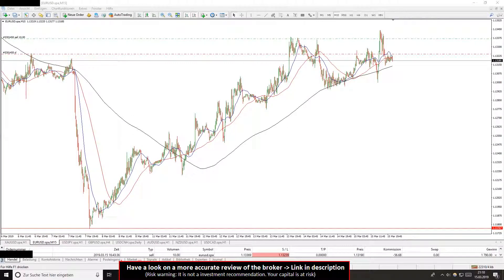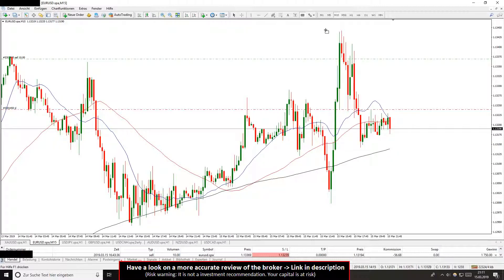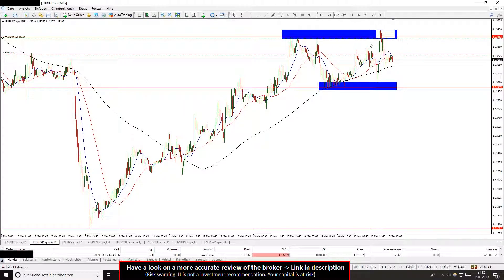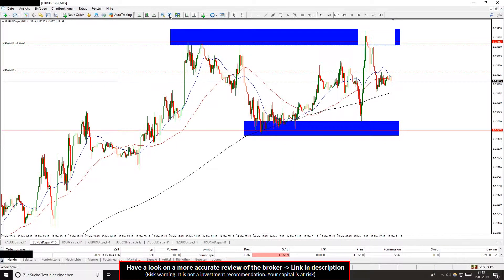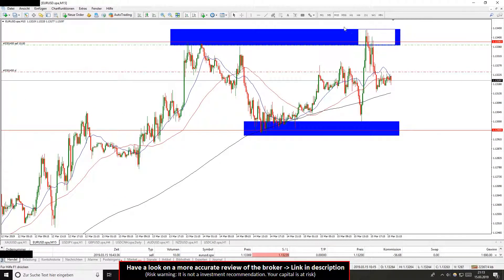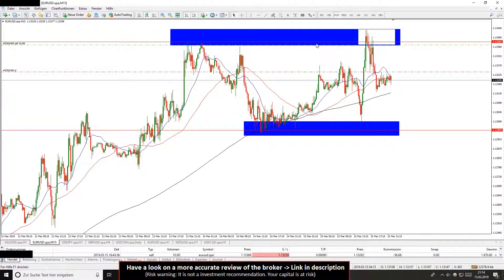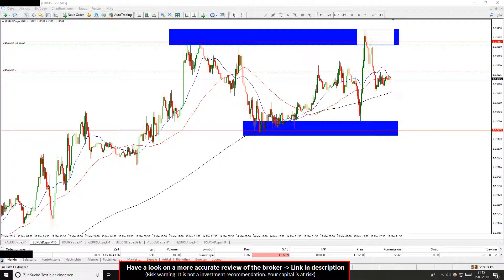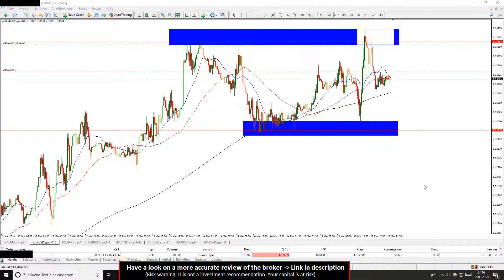How I make easy 1800$ in Forex Trading: Explained for Beginners in 5 Minutes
➜ Safe 5% Commission with this code: IBU13836682

In this video I will show you how it is very easy to make more than 1000$ with Forex Trading. I am using the range of the market and search for a false breakout. It works very good if you find a good range in the market. You can trade it in every timeframe and market.
Forex Trading Beginners should try it in the demoaccount.

Risk Warning: Your capital is at risk. Trading is risky. This website assumes no responsibility for losses incurred. It is not an investment recommendation.